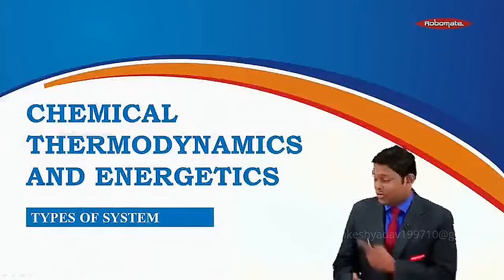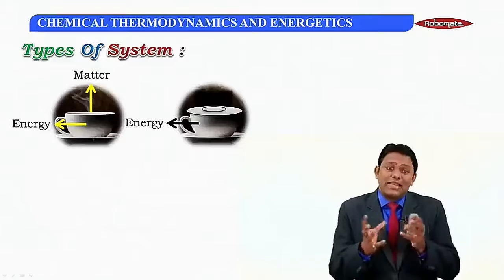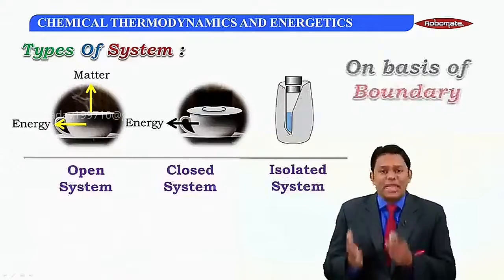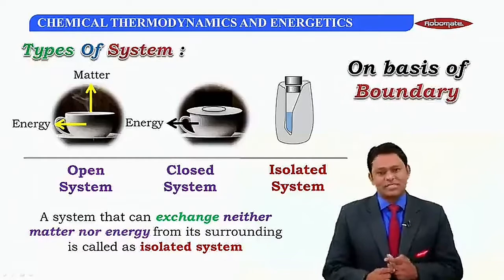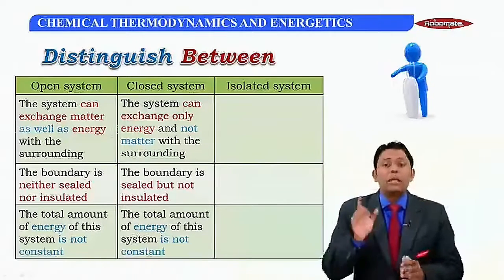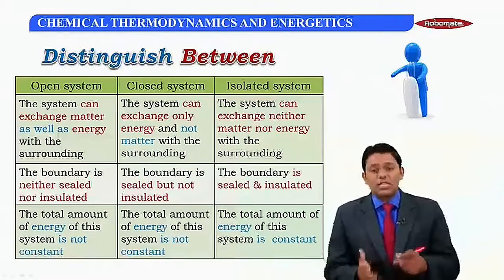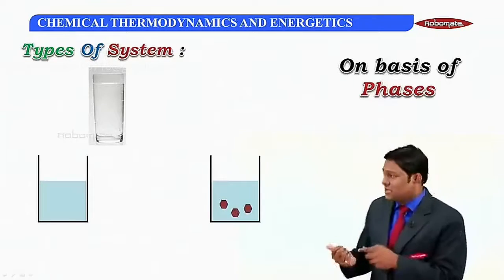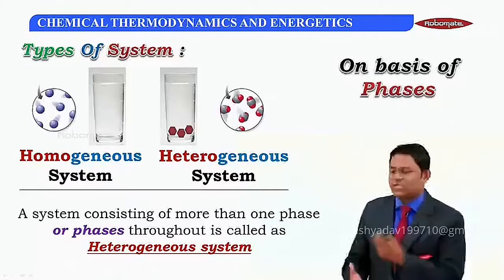Thermodynamic part 2